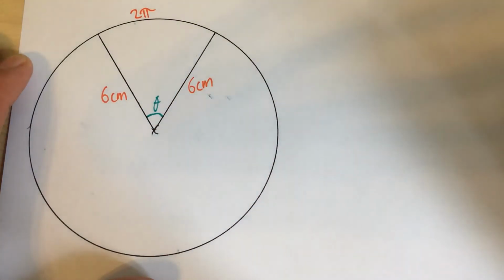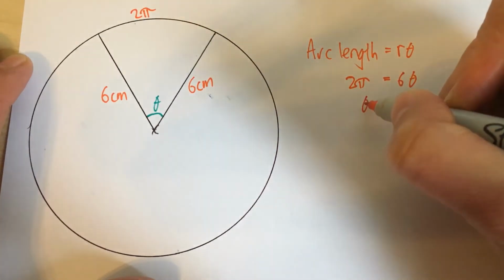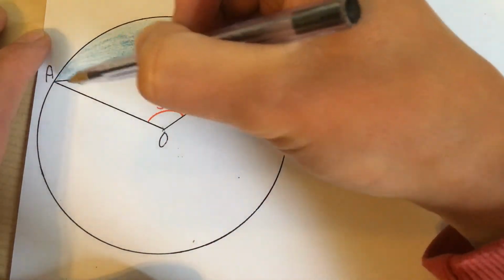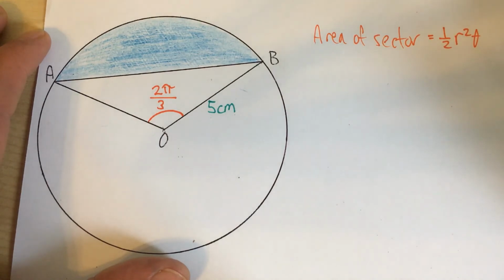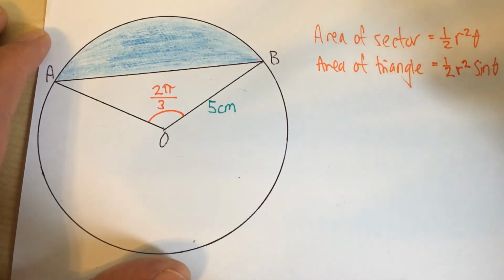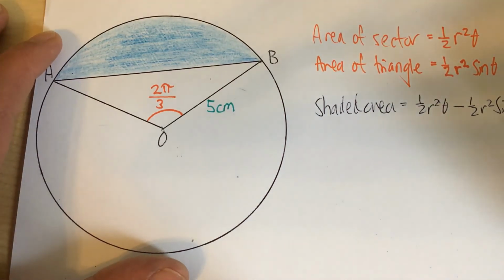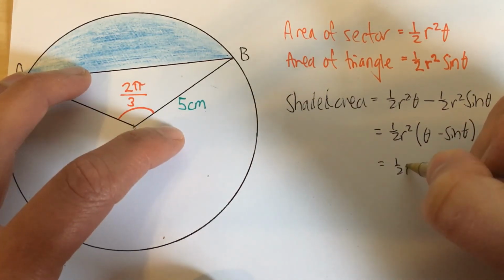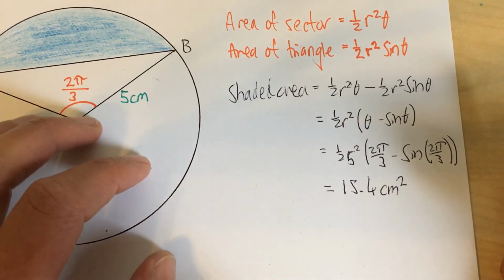Unit 3 - Arc length and area of a sector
Using formulae to find arc length or sector area.
Working in radians.